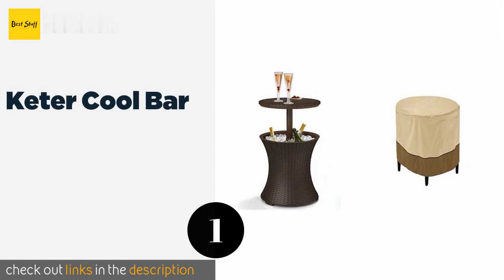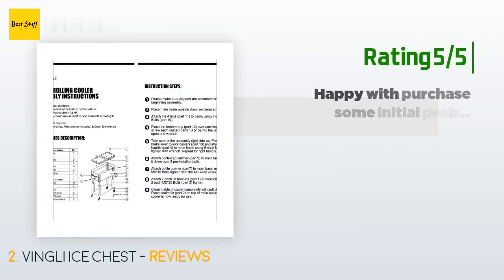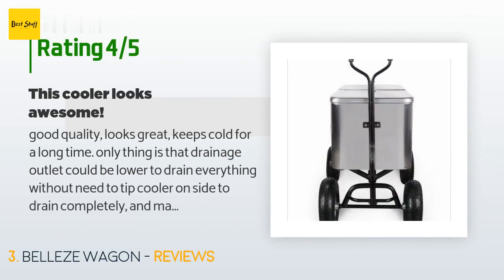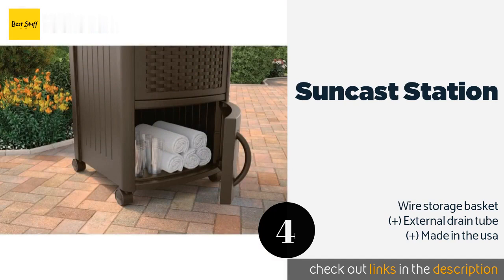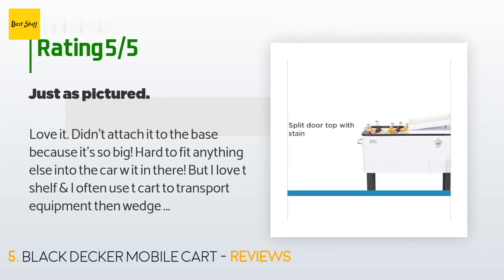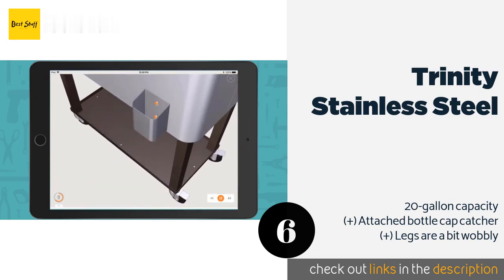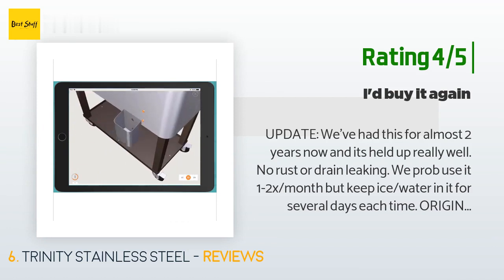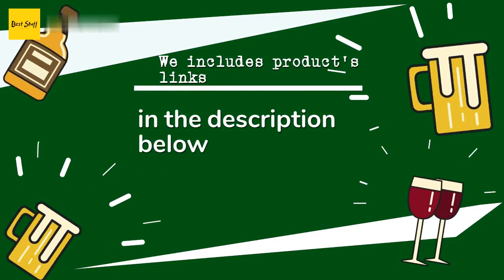🌵7 Best Patio Coolers 2020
1 - Keter Cool Bar:
✅ Amazon US
🌏 Amazon International

2 - Vingli Ice Chest:
✅ Amazon US
🌏 Amazon International

3 - Belleze Wagon:
✅ Amazon US
🌏 Amazon International

4 - Suncast Station:
✅ Amazon US
🌏 Amazon International

5 - Black Decker Mobile Cart:
✅ Amazon US
🌏 Amazon International

6 - Trinity Stainless Steel:
✅ Amazon US
🌏 Amazon International

7 - Leigh Country Char Log:
✅ Amazon US
🌏 Amazon International